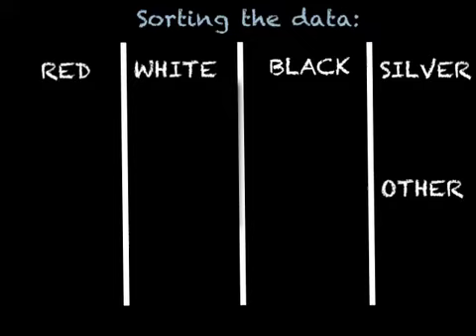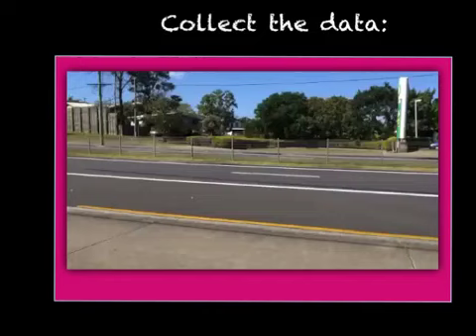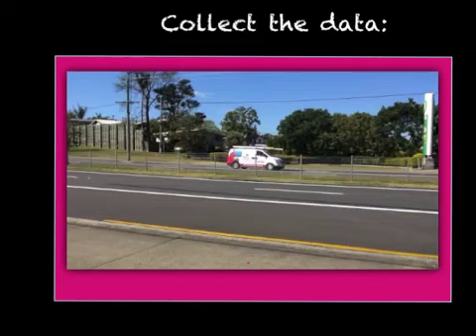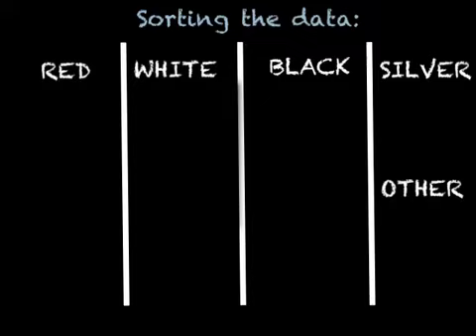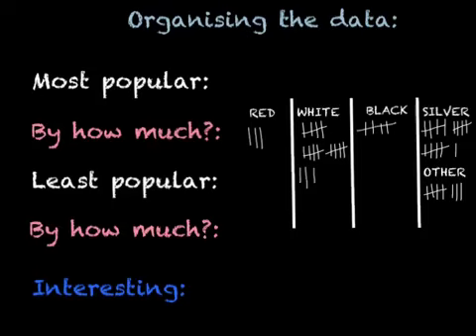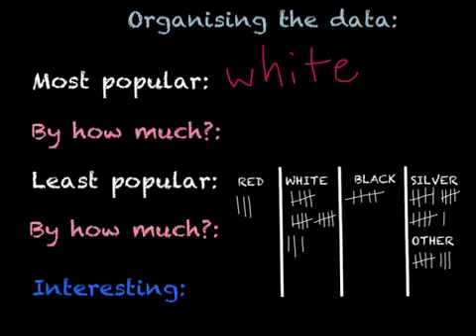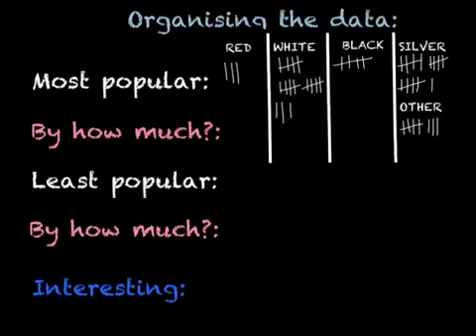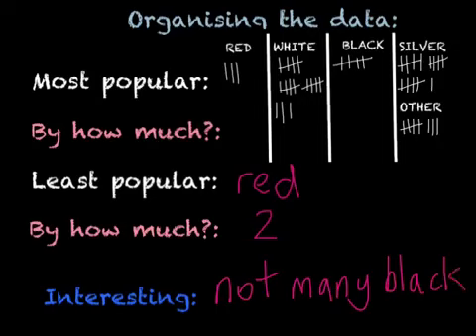ACMSP049-REA-1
Sorting, organising and explaining data.